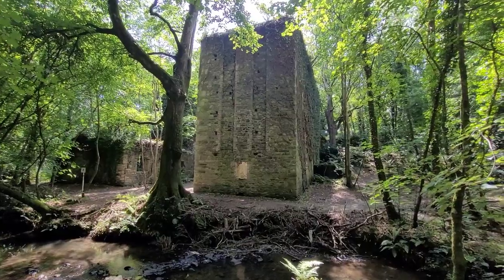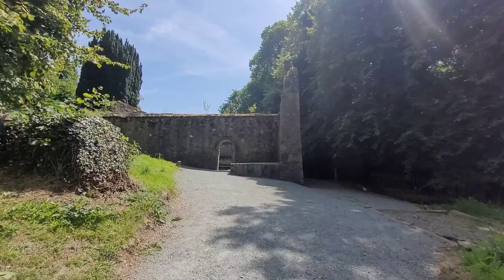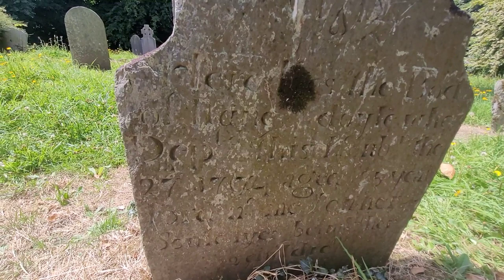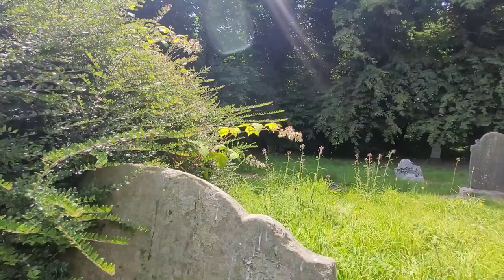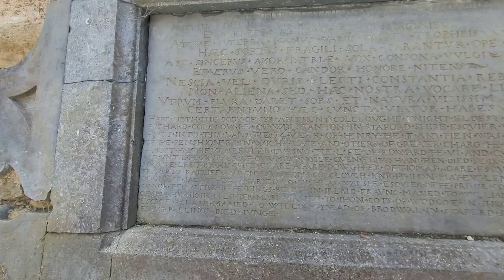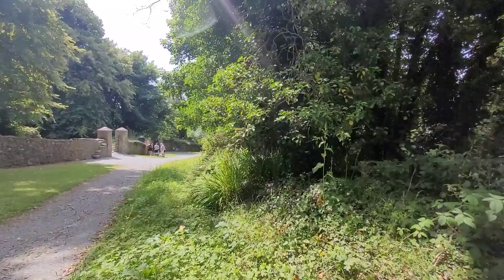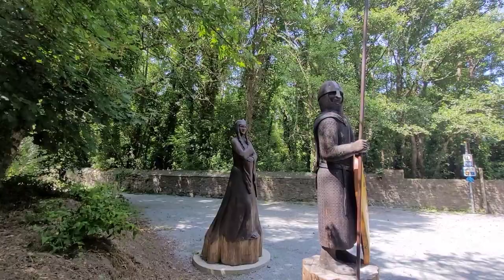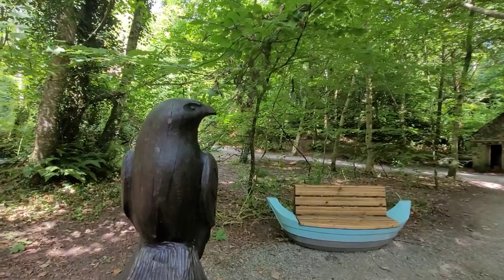Tintern Abbey, Church and a knights grave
This Cistercian monastery was founded c. 1200 by William, Earl Marshal on lands held through his marriage to the Irish heiress, Isabella de Clare. This abbey, founded as a daughter-house of Tintern Major in Wales is often referred to as Tintern de Voto.

The nave, chancel, tower, chapel and cloister still stand. In the 16th century the old abbey was granted to the Colclough family and soon after the church was partly converted into living quarters and further adapted over the centuries. The Colcloughs occupied the abbey from the sixteenth century until the mid-twentieth.

The Abbey – which is today in ruins, some of which have been restored – was founded in c.1200 by William Marshal, Earl of Pembroke, as the result of a vow he had made when his boat was caught in a storm nearby.While the specific date of foundation is unconfirmed in some sources, in a 1917 analysis for the Royal Irish Academy, church historian J. H. Bernard suggests a foundation date of 3 December 1200.

Once established, the abbey was colonised by monks from the Cistercian abbey at Tintern in Monmouthshire, Wales, of which Marshal was also patron. To distinguish the two, the mother house in Wales was sometimes known as "Tintern Major" and the abbey in Ireland as "Tintern de Voto" (Tintern of the vow).

After the Dissolution of the Monasteries the abbey and its grounds were granted to firstly to Sir James Croft, and then in 1575 to Anthony Colclough of Staffordshire, a soldier of Henry VIII. His descendants became the Colclough Baronets. The final member of the Colclough family to reside at Tintern was Lucey Marie Biddulph Colclough who donated the abbey to the Irish state.

Between 1982 and 2007, the National Monuments service of the Office of Public Works undertook a number of excavation and heritage development efforts at the abbey,including special conservation measures for local bat colonies.Additional works were undertaken after a fire in the site's visitor centre in 2012, which damaged part of the 19th century outbuildings on the abbey's grounds.